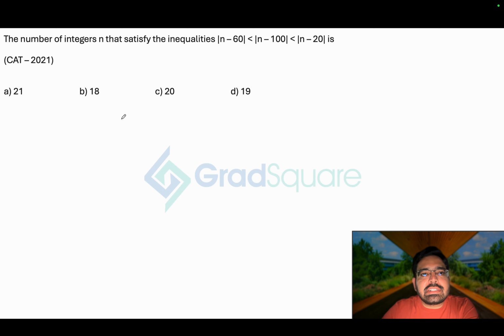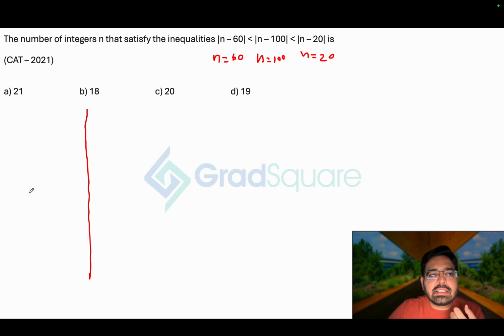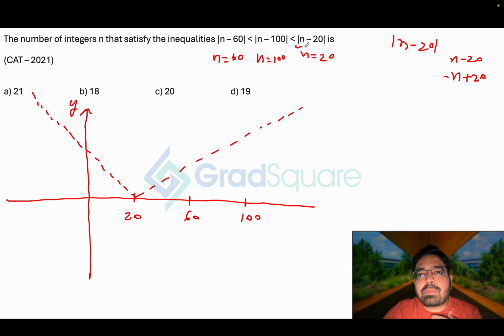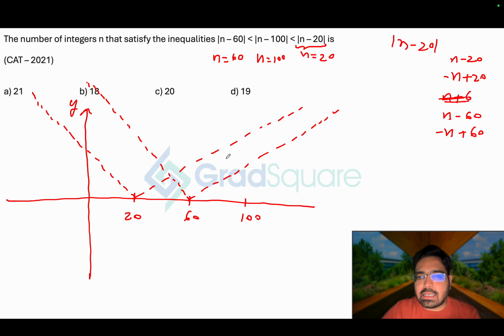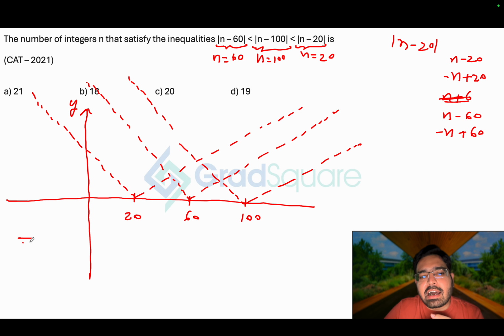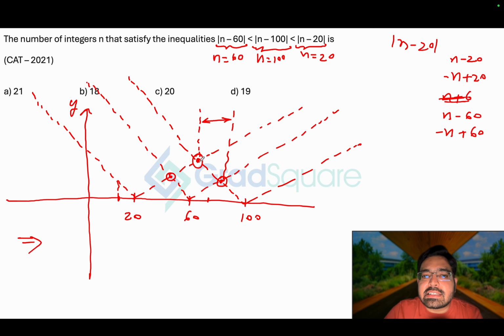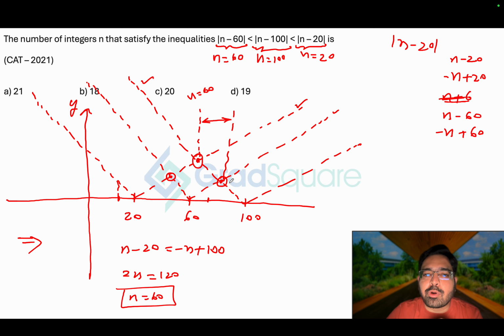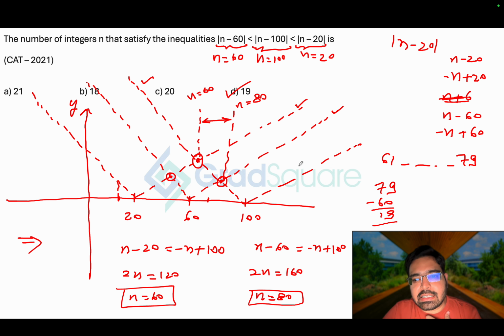10 - CAT QA Questions (Difficult) for Practice - CAT Preparation - Algebra - Modulus & Inequalities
10 - CAT QA Questions (Difficult) for Practice - CAT Preparation - Algebra - Modulus & Inequalities

Welcome to our CAT Preparation Series!
In this video, we dive into 10 challenging QA questions from Algebra focusing on Modulus and Inequalities — topics frequently tested in the CAT exam.

🧠 These handpicked difficult-level questions are perfect for serious aspirants looking to sharpen their problem-solving skills and boost their confidence for the actual exam.